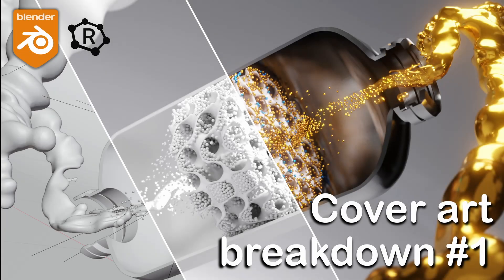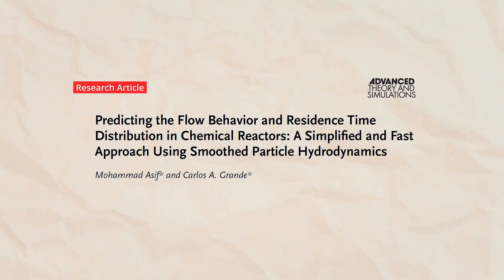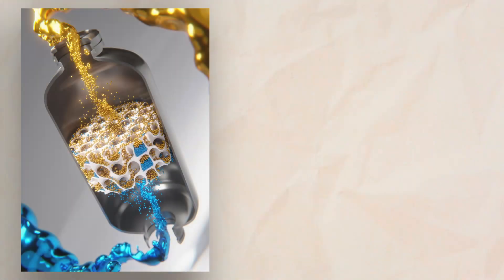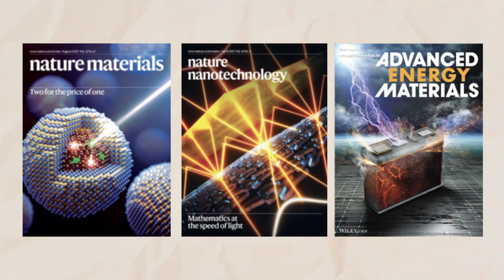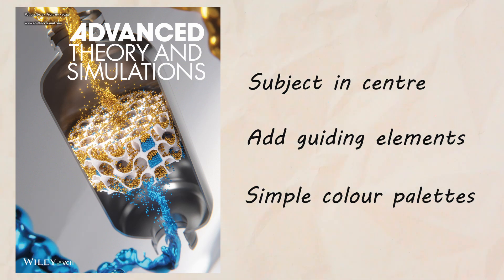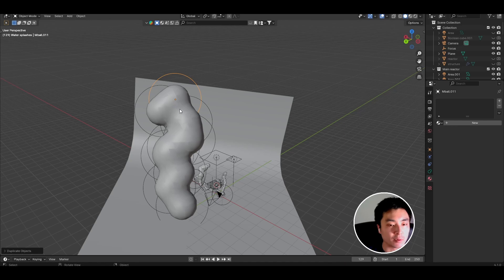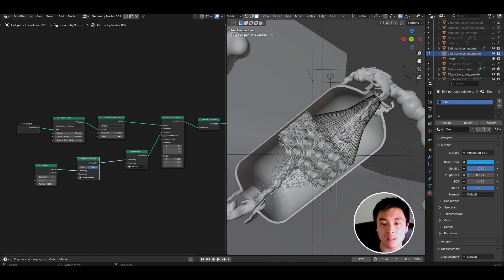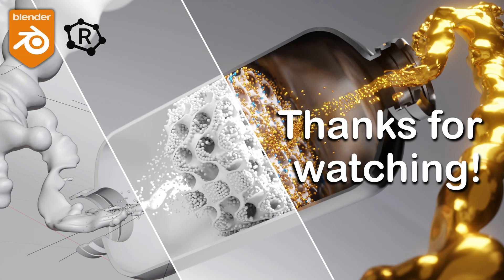Cover art breakdowns - Episode 1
This is the first of a series of videos in which I'll be discussing all things related to creating 3D scientific journal cover illustrations. With these videos, I'll be dissecting some of my own cover illustrations and how I went about making them in Blender, as well as highlighting and breaking down artwork from other scientific illustrators.

Timestamps:
00:08 Intro to the series
00:47 Episode 1 content
01:34 Part 1 - Ideation
03:47 Part 2 - Image composition and colouring
06:38 Part 3 - 3D scene in Blender